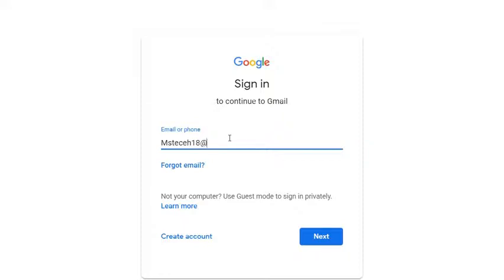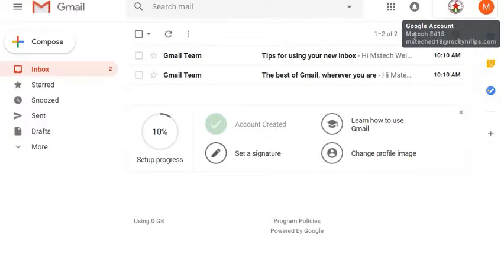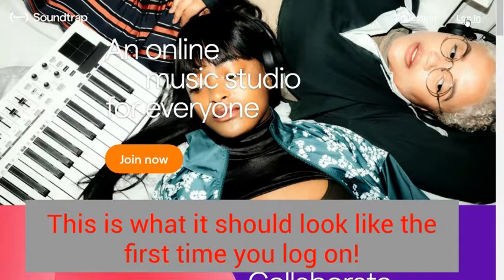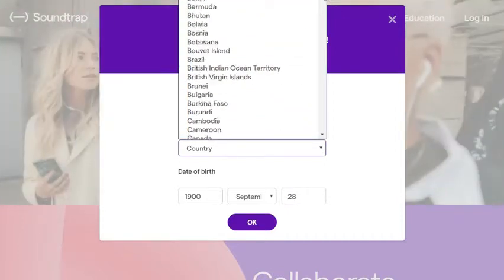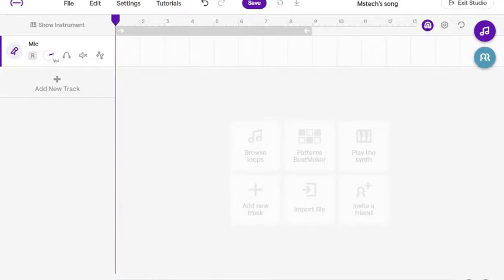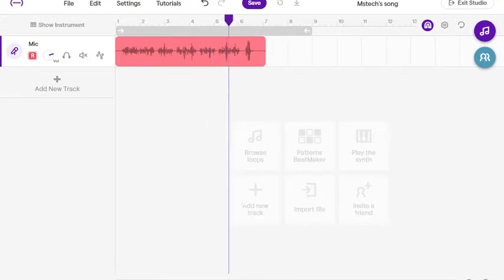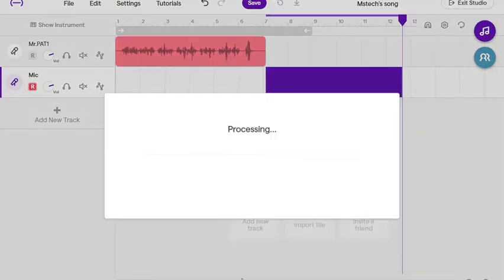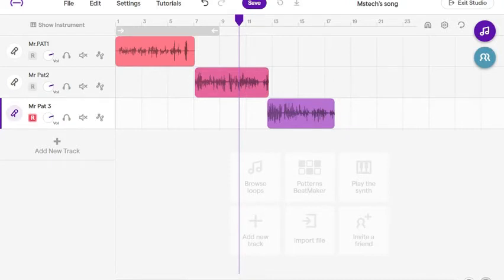Soundtrap log in